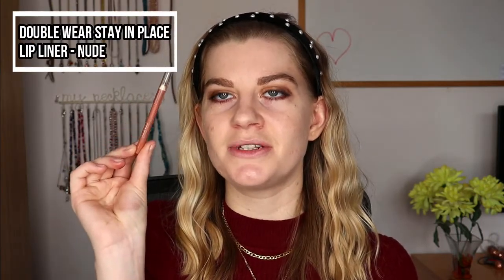(Nearly) Full Face of Estee Lauder Makeup // Makeup Tutorial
It's time for another (nearly) full face of makeup from a certain brand, and today's brand is Estee Lauder! What do you think of the final look?

Sorry if you can hear the shower motor running in the background! I didn't want to re-film this video as I really liked how the makeup turned out, so hopefully the noise doesn't bother you too much!

- Eyeshadow/eyeshadow and face palettes: limited edition and no longer available